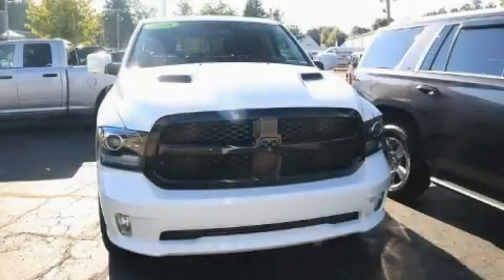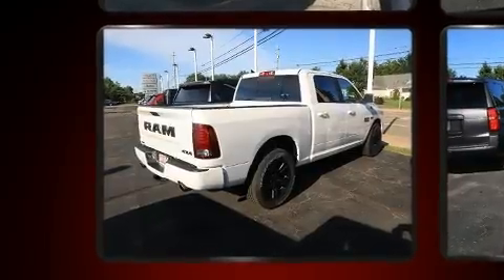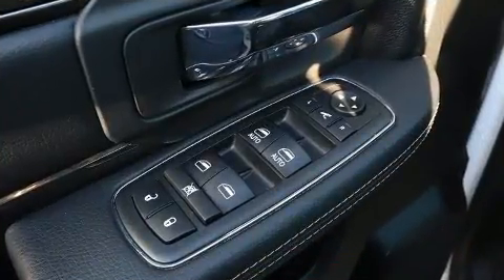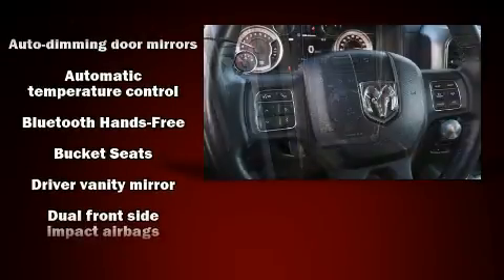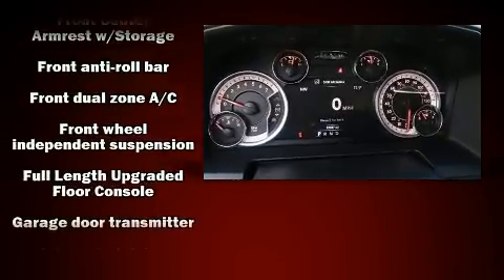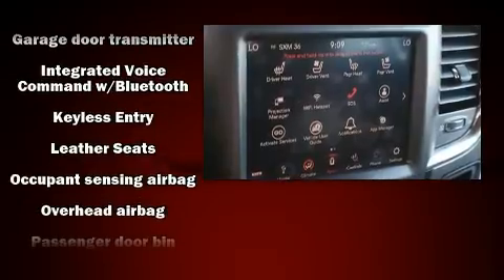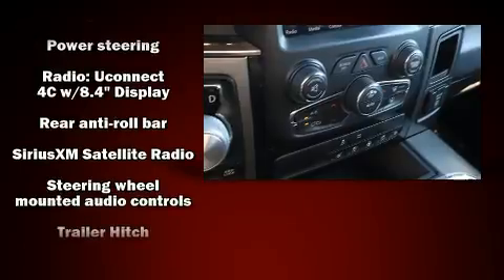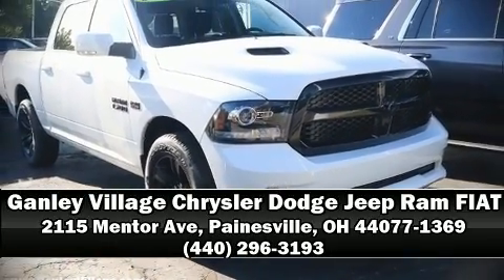2018 Ram 1500 Sport in Painesville, OH 44077-1369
Treat yourself to a test drive in the 2018 Ram 1500 This 4 door, 5 passenger truck has just over 90,000 miles. A wealth of standard features means that you no longer have to sacrifice. Such as remote keyless entry, a tachometer, a built-in garage door transmitter, a rear step bumper, automatic dimming door mirrors, automatic temperature control, adjustable pedals, and power windows. Safety equipment has been integrated throughout, including: dual front impact airbags, head curtain airbags, traction control, brake assist, ignition disabling, an emergency communication system, and 4 wheel disc brakes with ABS. With electronic stability control supplementing mechanical systems, you'll maintain precise command of the roadway. It also arrives with a Carfax history report, indicating just one previous owner. Our knowledgeable sales staff is available to answer any questions that you might have. They'll work with you to find the right vehicle at a price you can afford. We are here to help you.